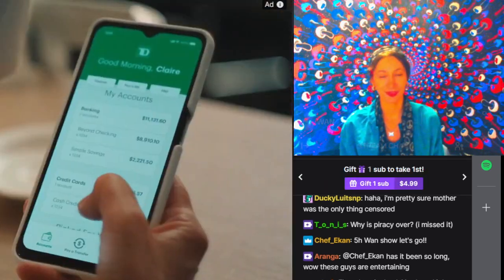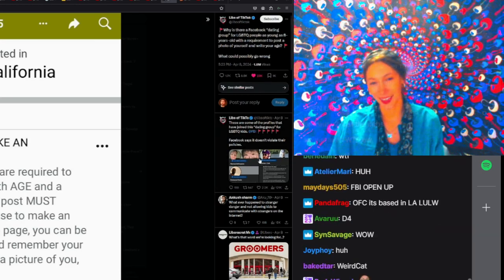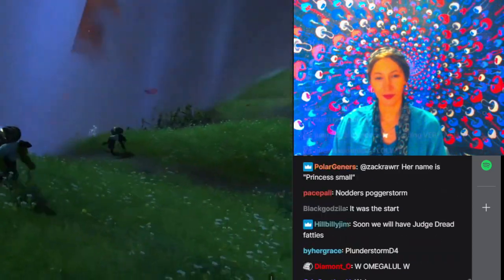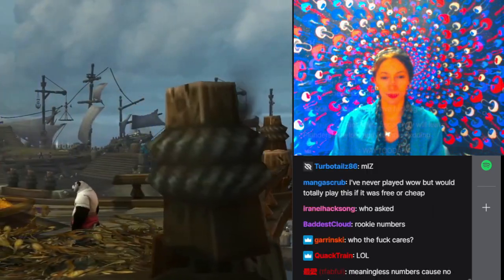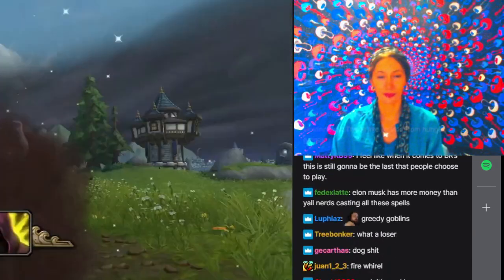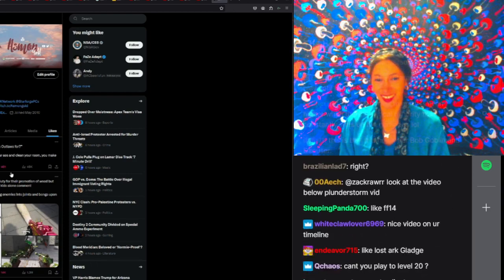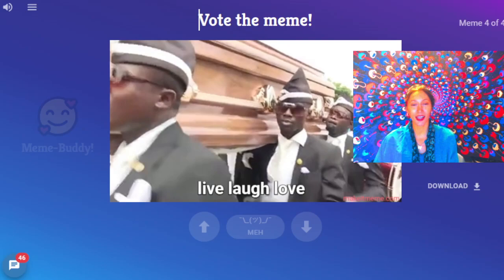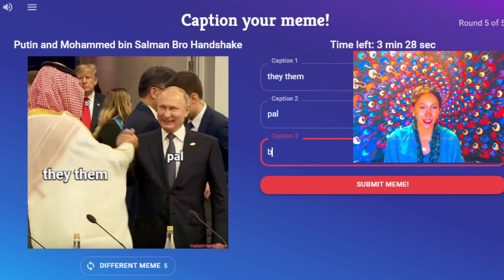EP.219 TROLLING Linus tech & Zackrawrr